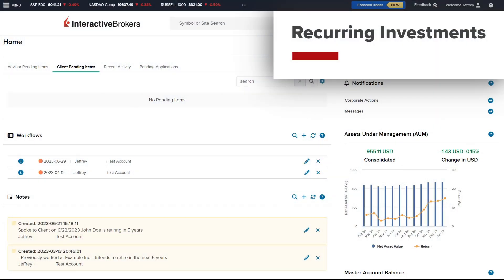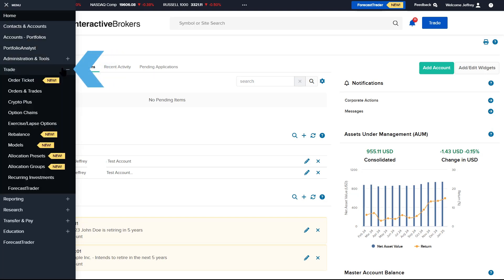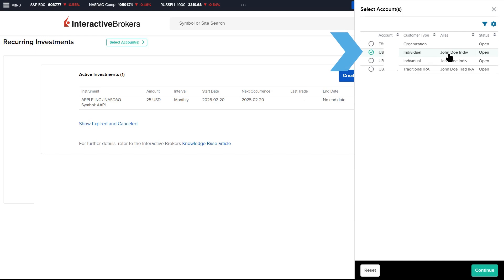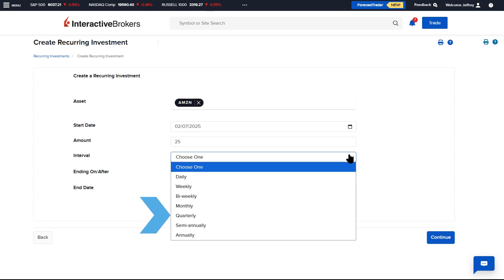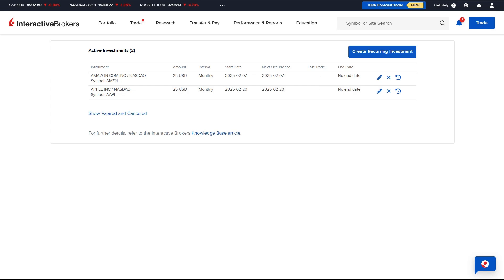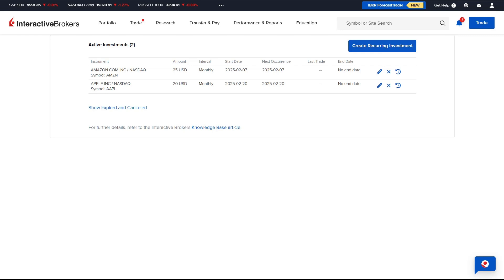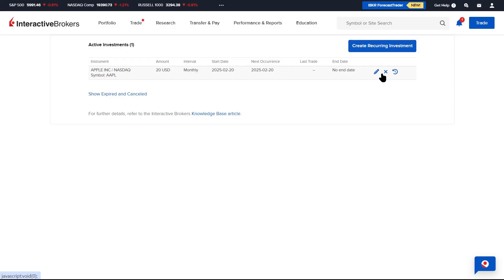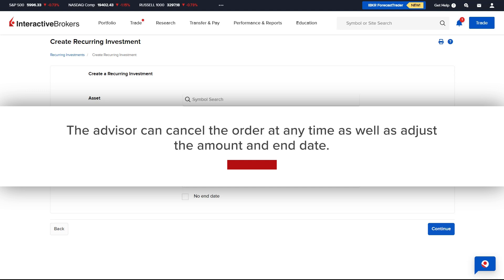Recurring Investments in the Advisor Portal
The Interactive Brokers (IBKR) Recurring Investment feature allows advisors to choose an amount and a frequency to invest in a stock for a client account over a scheduled repeating basis.